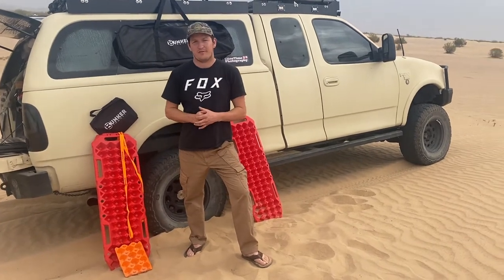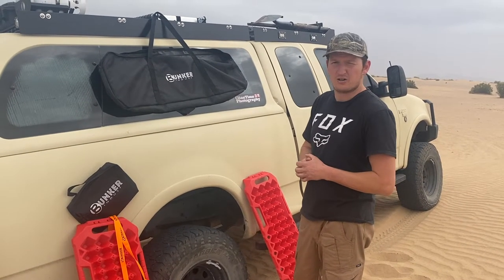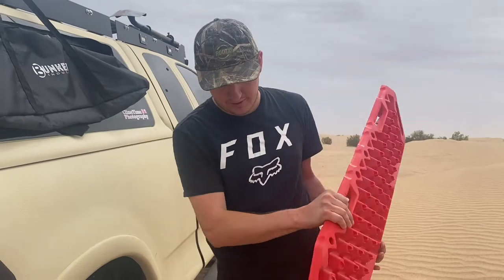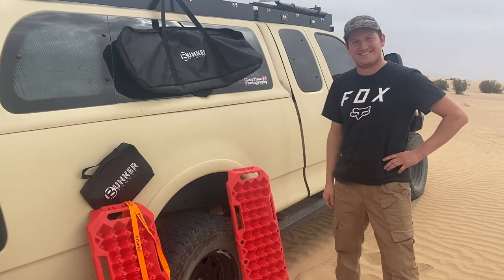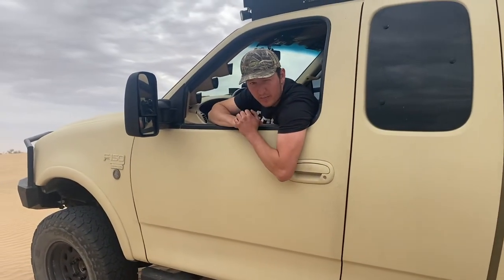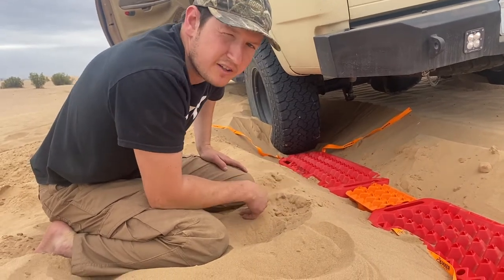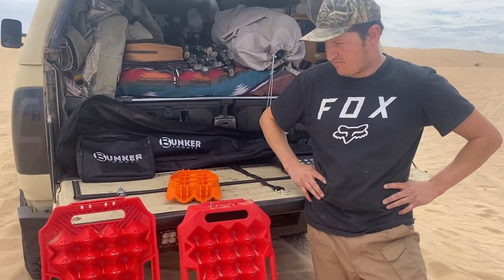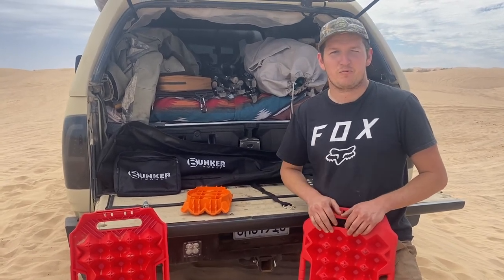BUNKER INDUSTRIES TRACTION BOARD REVIEW WITH VIC OFFROAD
CLICK ON THE LINK BELOW FOR DISCOUNTS ON ALL THE PRODUCTS WE SUPPORT AND USE!!

Ford Project Build
2001 Ford F-150 4x4
Engine 5.4L Triton
Transmission 4.56 gearing
Overland Bound Member  #14972
Solar Setup- @badluckoverland
Lights- @bajadesignsofficial
Battery- @batterybarn
Fridge- @dometic
Suspension- @steel_nutz_offroad
Shocks smooth bodies (w/remote reservoirs)-@foxshocks
Roof racks- @arb4x4usa
Rock Sliders- @travsgarage
Winch-@theoriginalsmittybilt
Wheels- @americanracingofficial
Tires- @general_tire ATX’s
Lift 5”-@roughcountry
Torsion bar relocators- @realift
Shell- @snugtop
Paint- @raptor.usa.official
Awning- @OverlandVehicleSystems 270LT
Equipment:
@nikon D5300 camera
@djiglobal Spark